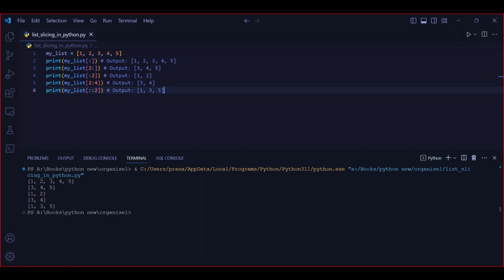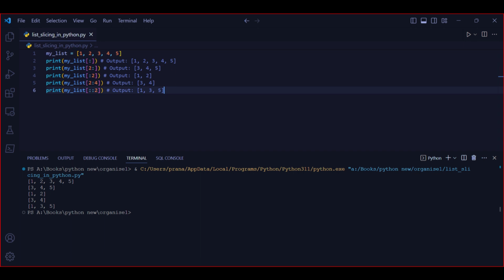Python tutorials for beginners | List slicing in Python in 1 min | #8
Hello everyone !
In this video I have explained: List slicing  in python
with suitable examples.